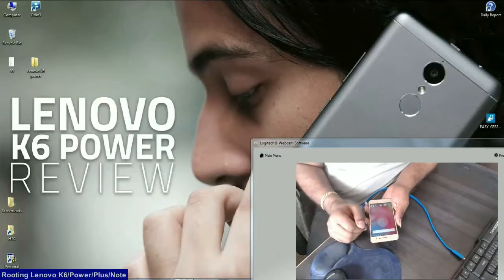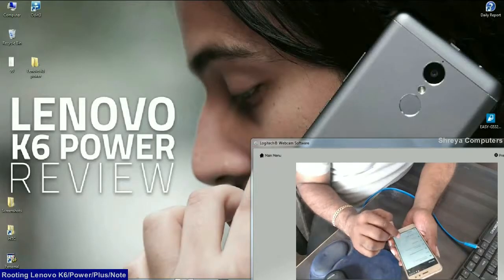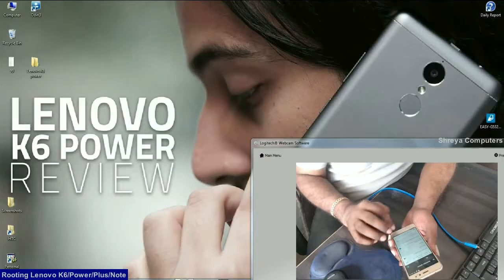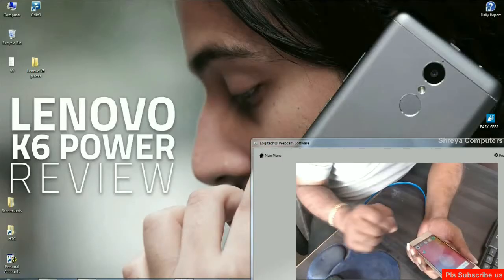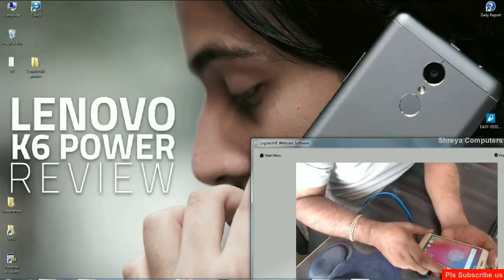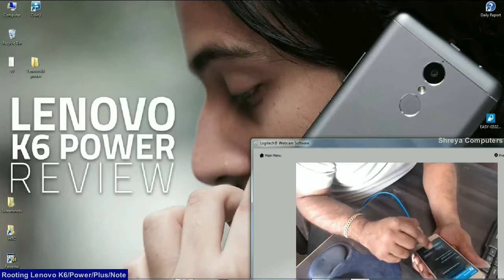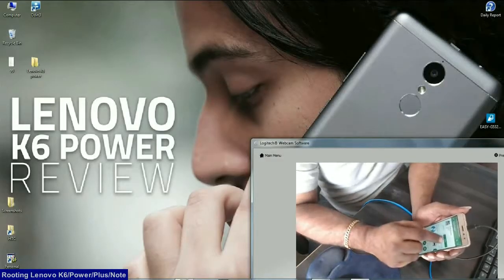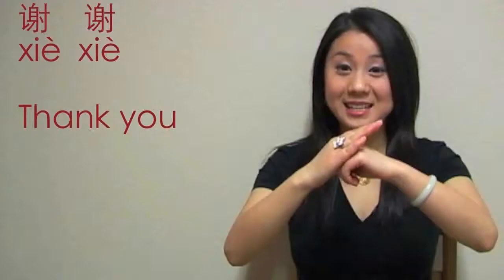How to Root Lenovo K6 and K6 Power | K6 Note | K6 Plus with SuperSU and Magisk Manager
Tutorial for How to  Root Lenovo K6 and K6 Power | K6 Note | K6 Plus | K6 Note with SuperSU and Magisk with TWRP Recovery for installing custom rom tested on Nougat firmware